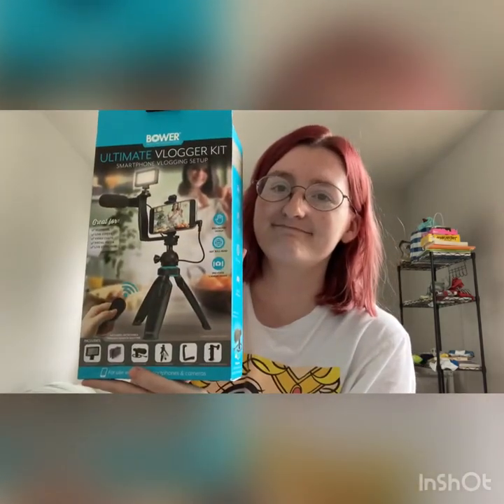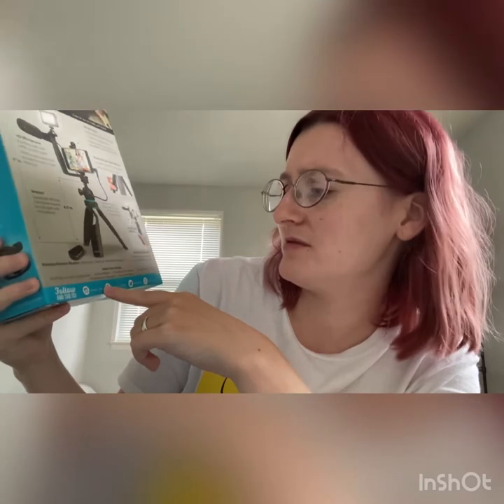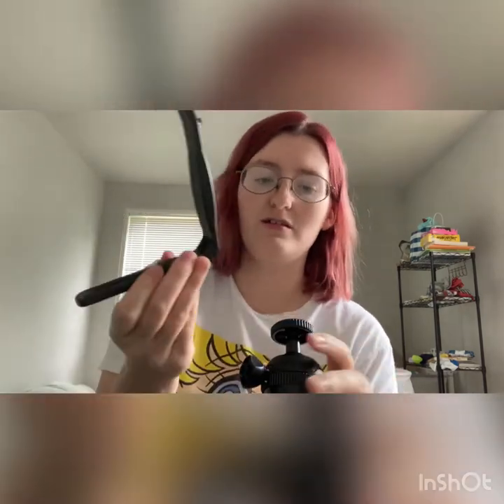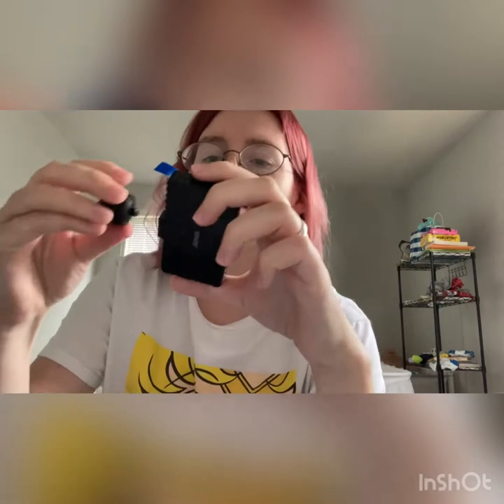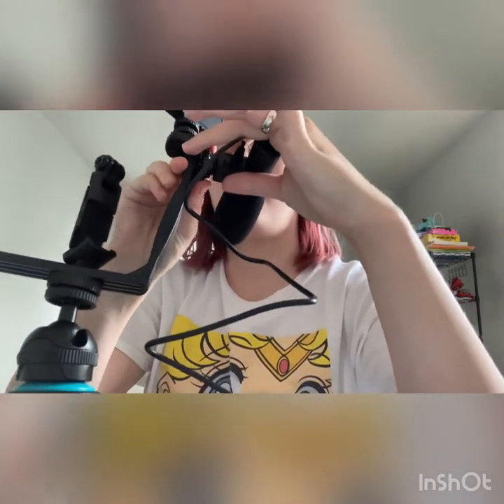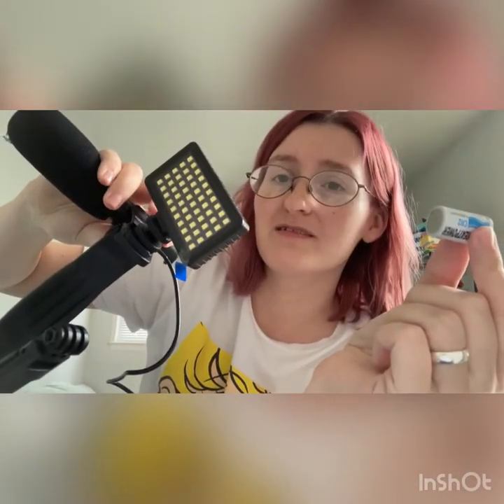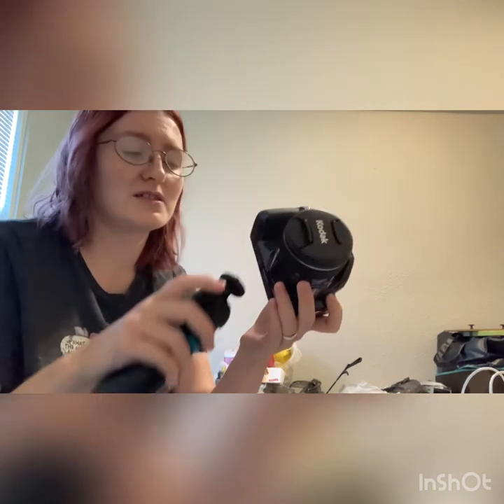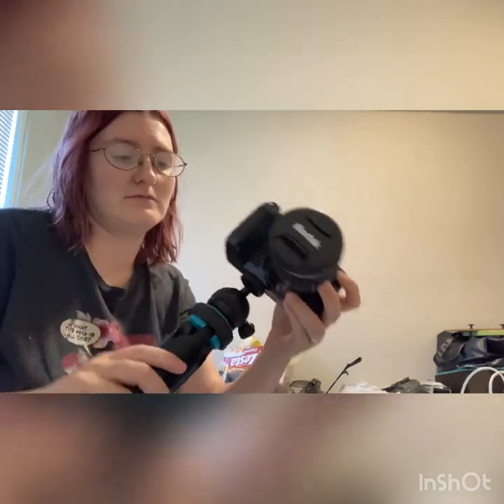Bower Ultimate Vlogging Kit Instructional Video!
I assemble the Bower’s brand Ultimate Vlogging kit. I show you the box and some of what it says. I also show you how to put it together step by step with a phone and a digital camera. I do not have an action camera to use with it at this time. I apologize for the inconvenience on that. I used an IPhone in this video so I also needed a headphone jack converter so I could use the microphone.